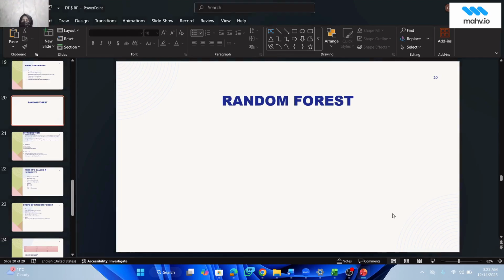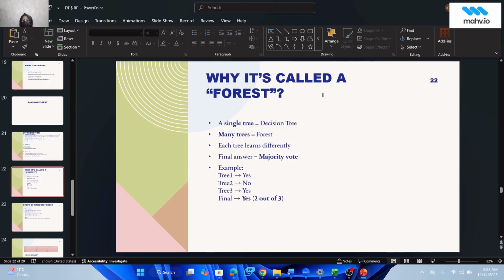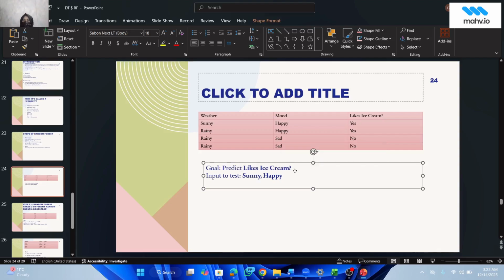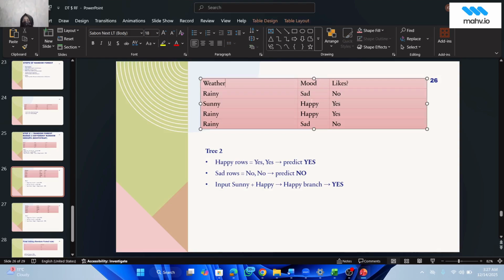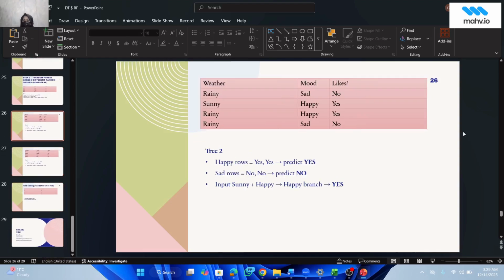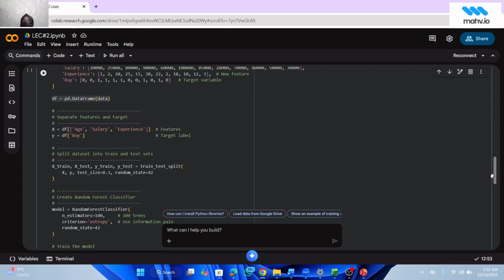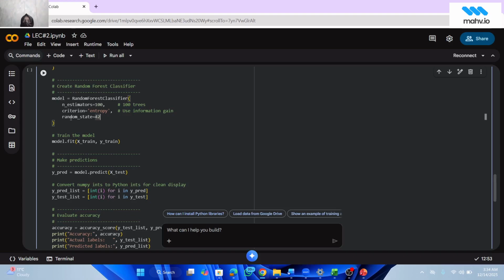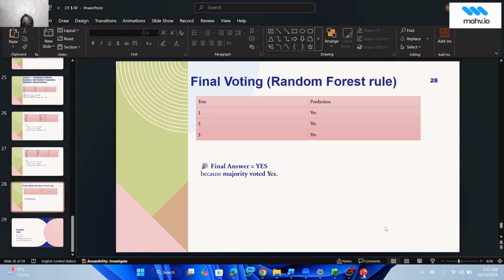Lecture 2.3.2B: Random Forest Explained with Healthcare Examples | Masters in Health Data Science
This lecture covers Random Forest, an advanced ensemble machine learning algorithm, as part of Lecture 2.3.2 (Part B) in the Applied Machine Learning for Health Data chapter of the Masters in Health Data Science program.

In this session, we build upon decision trees and explain how Random Forest combines multiple decision trees to improve prediction accuracy and reduce overfitting—a critical requirement in healthcare analytics and clinical decision support systems.

Topics covered in this lecture:
• Why Random Forest is preferred over a single decision tree
• Ensemble learning explained with real-life analogy
• Decision tree vs Random Forest
• Why it is called a “forest”
• Core working steps of Random Forest:
    • Bootstrapping (random sampling)
    • Random feature selection
    • Building multiple decision trees
    • Majority voting for final prediction
• Intuitive example using decision voting
• Handling ties during classification
• Reduction of overfitting in healthcare datasets
• Python implementation using RandomForestClassifier
• Model parameters explained:
    • Number of trees (n_estimators)
    • Entropy criterion
    • Random state
• Train-test split and model evaluation
• Accuracy interpretation and model generalization
• Advantages of Random Forest in medical data analysis

This lecture completes Lecture 2.3.2, providing a strong foundation for understanding ensemble-based models widely used in clinical risk prediction, disease diagnosis, and healthcare decision support systems.

🎓 Chapter: Applied Machine Learning for Health Data
🎓 Lecture: 2.3.2 (Part B)
🎓 Program: Masters in Health Data Science